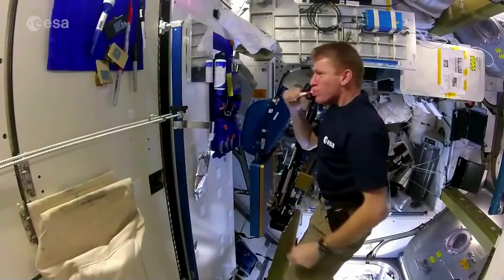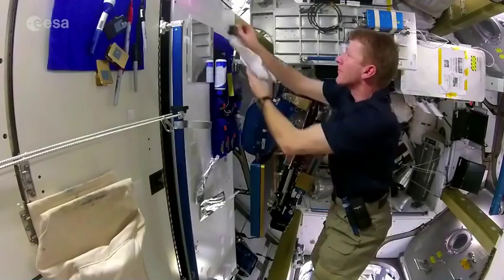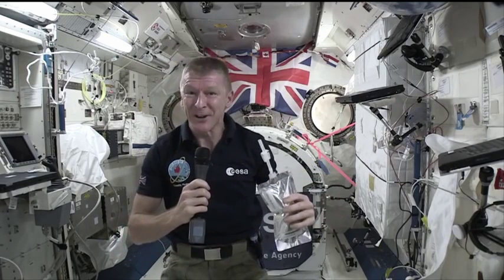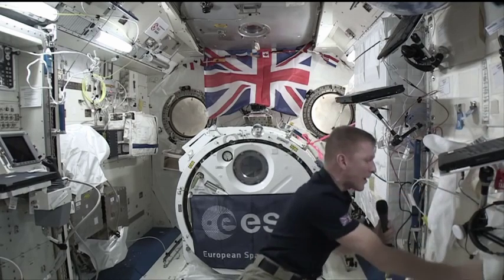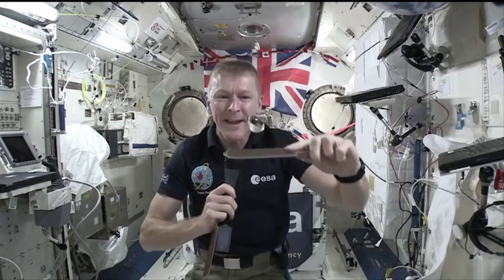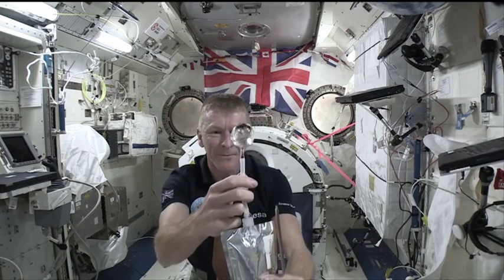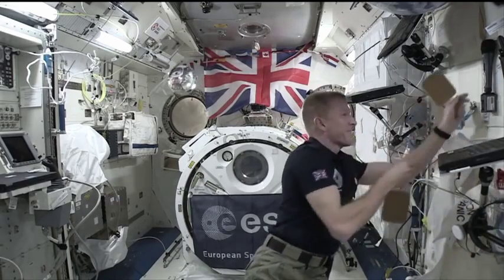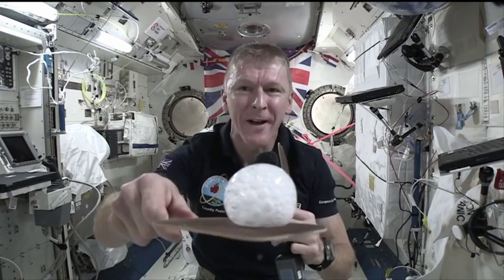Water in space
Enrichment Week science